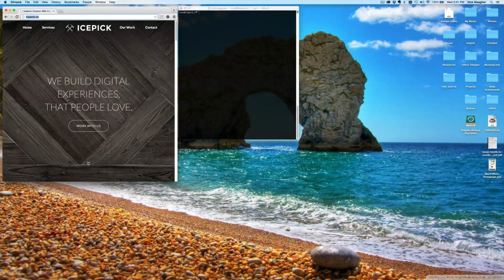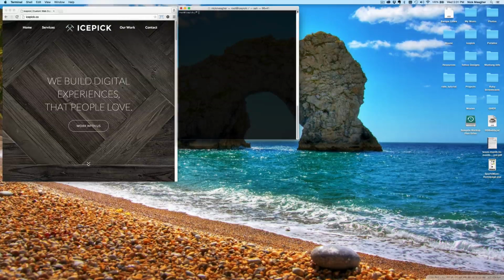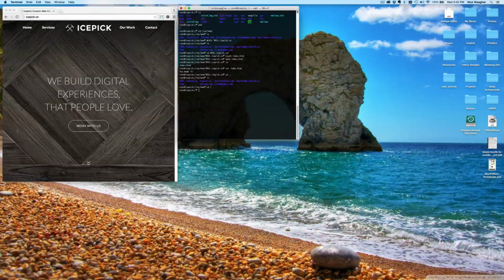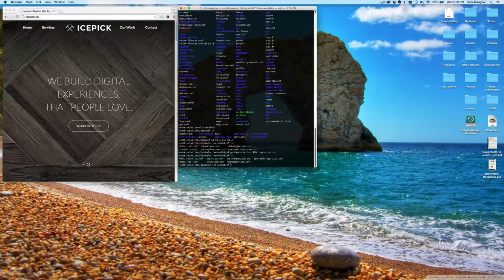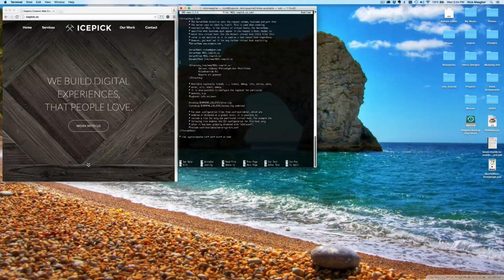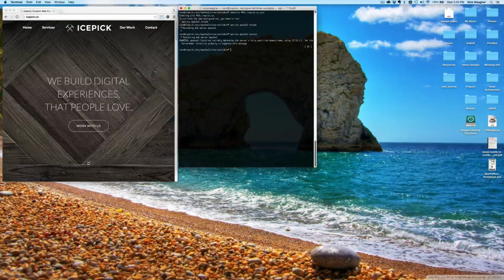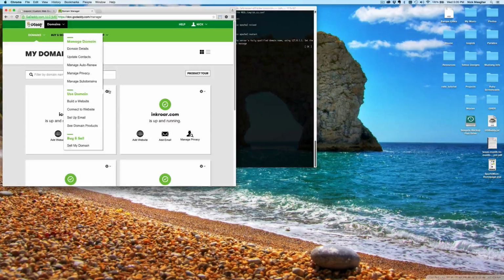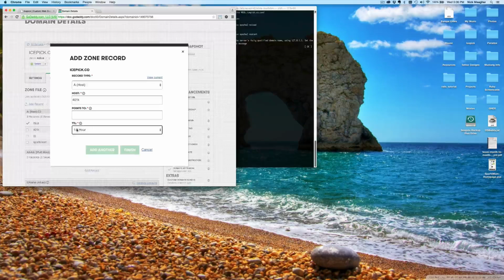How to setup subdomains with Apache Virtual Hosts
This is something I've hard trouble with in the past so hopefully it can help someone out.